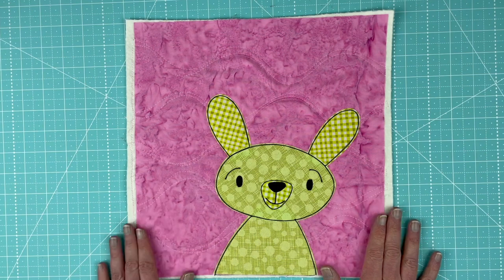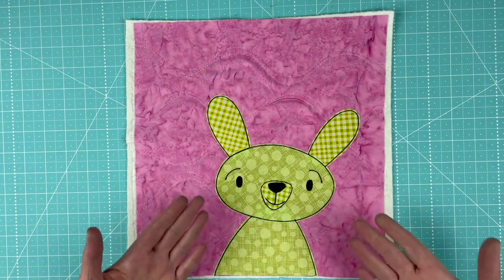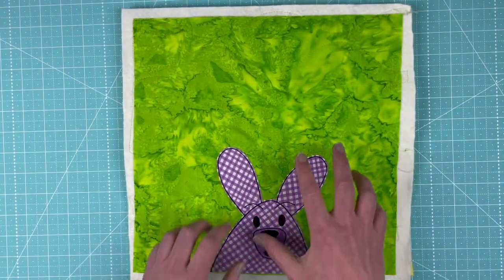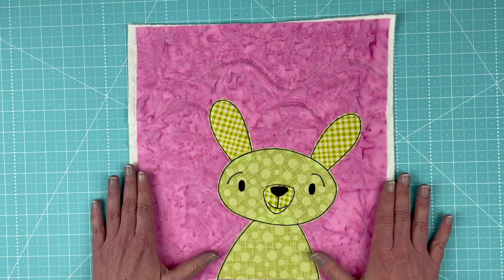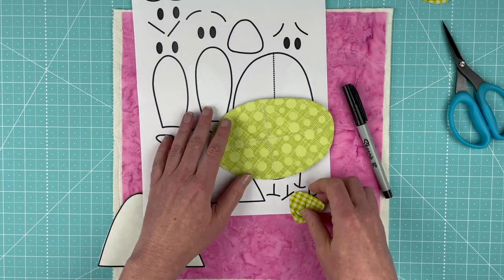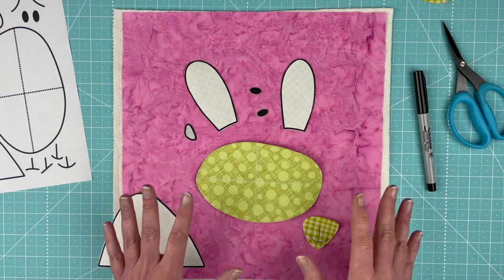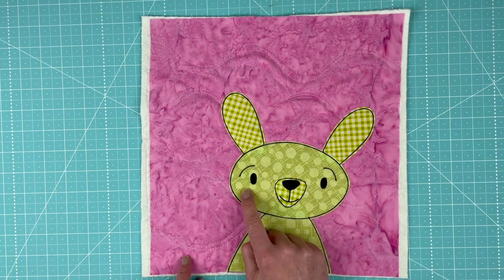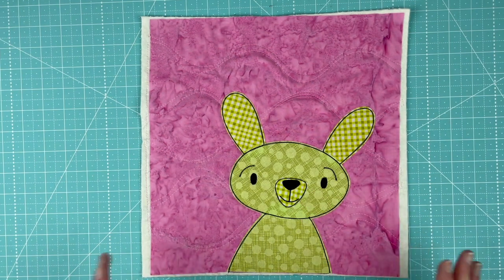How to Make the Bunny Hop Applique Pattern from Shiny Happy World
This is the current pattern in the Funny Faces Quilt Block of the Month Club. Membership costs $4 per month and members get an exclusive new applique pattern on the 15th of every month.